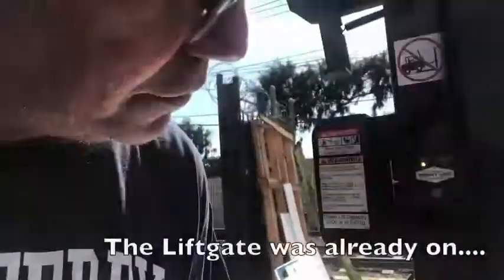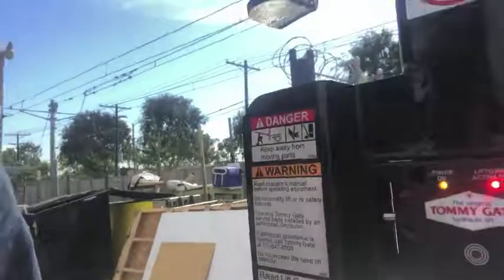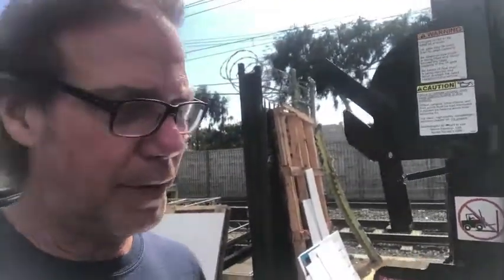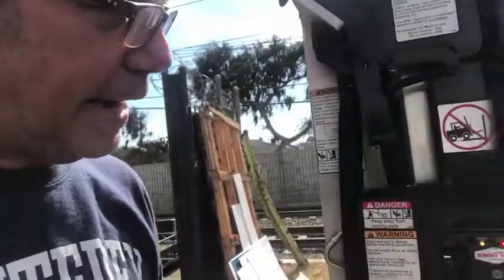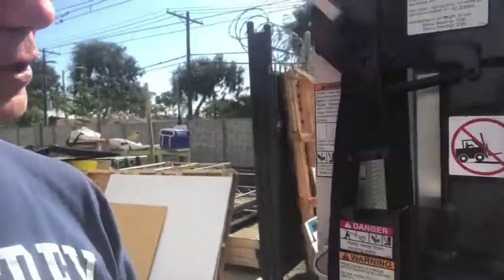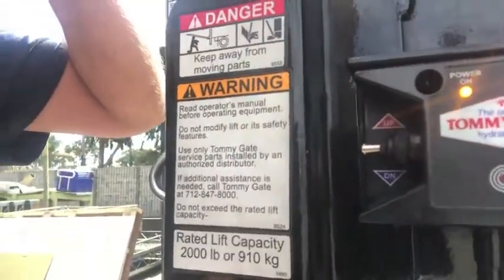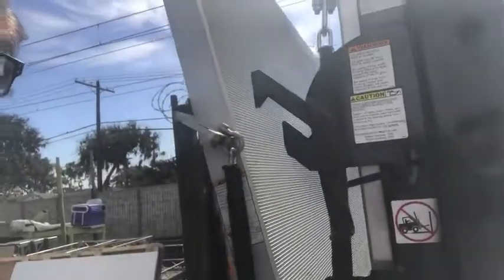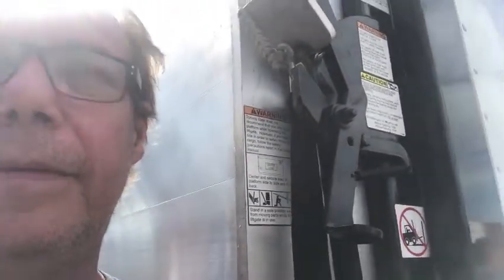Liftgate Tutorial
My description of how to use the Tommy Gate Infuriation 3000.

Don't cut off your foot.